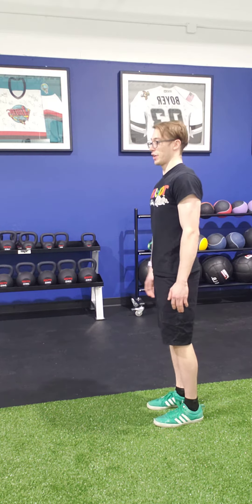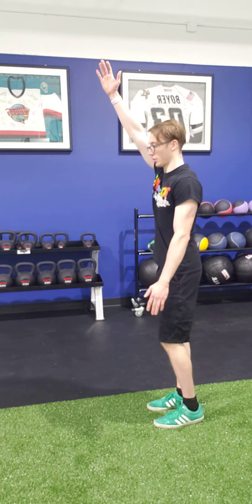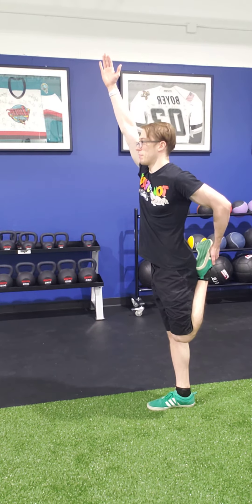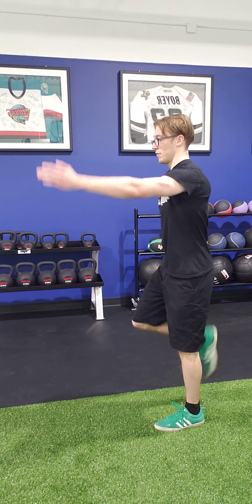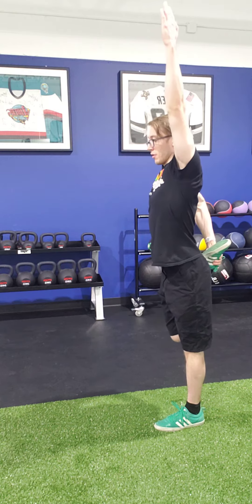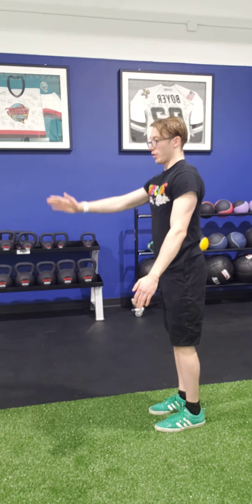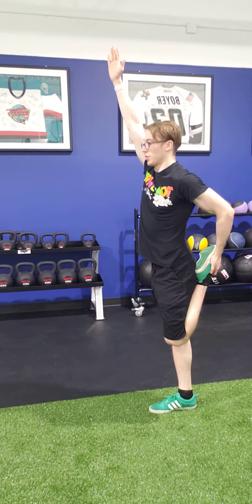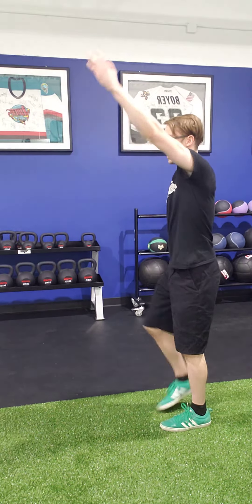quad flexibility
dynamic flexibility